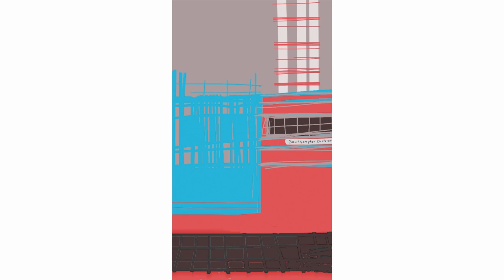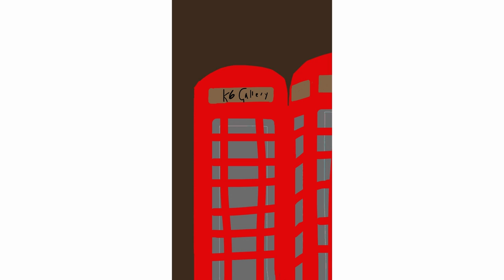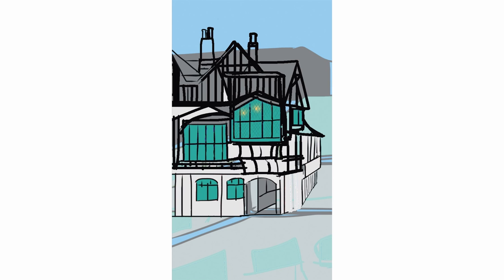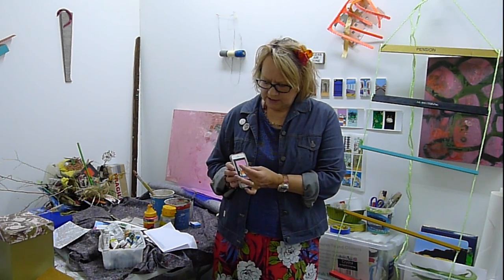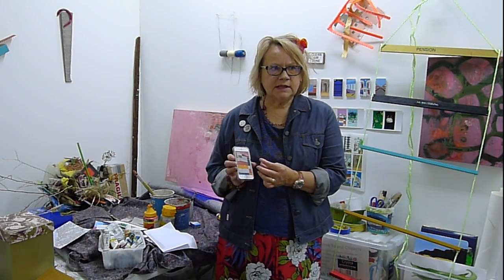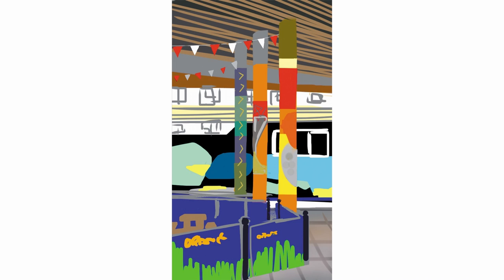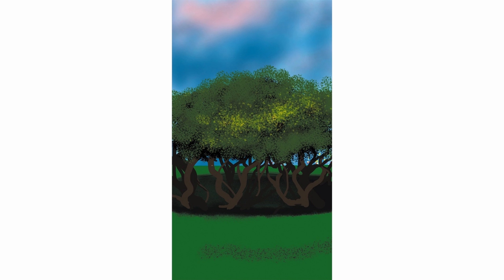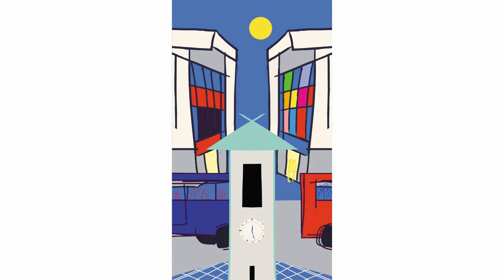Inside the Box with Sarah Maccario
'Inside the Box' is a series of interviews with artists currently exhibiting at K6 Gallery, an exhibition space in Southampton inside two Grade II listed phone boxes.

Sarah Maccario is a graduate from Winchester School of Art. Her practice is an  attempt to create a new visual language based on the quotidian, memories and colour, mostly through painting and drawing.
To see more of Sarah's work head to fineartmaccario.wordpress.com

'Small Scrawls' is an exhibition of new and existing work by Nina Coulson, Jethro German, Jacob Hepworth-Wain and Sarah Maccario. The artists explore ideas about size and scale in contemporary art and visual culture through painting, printing, drawing and making.